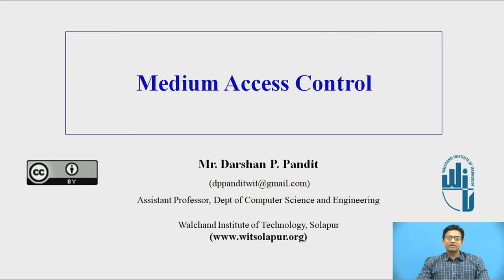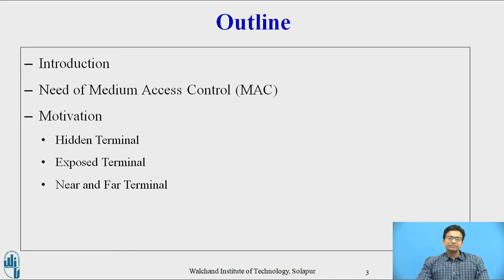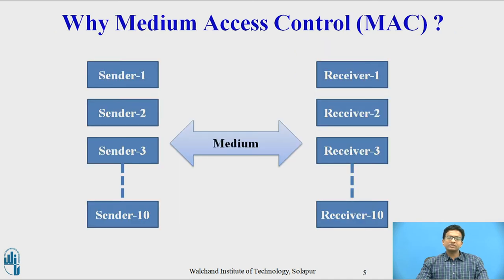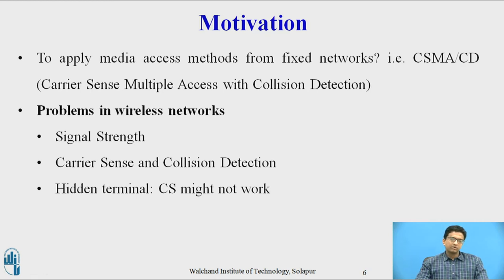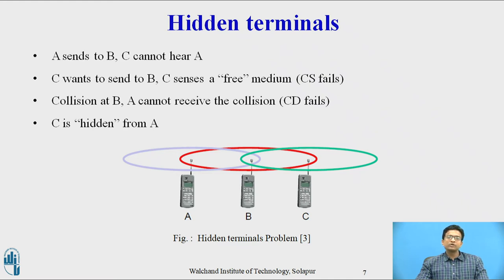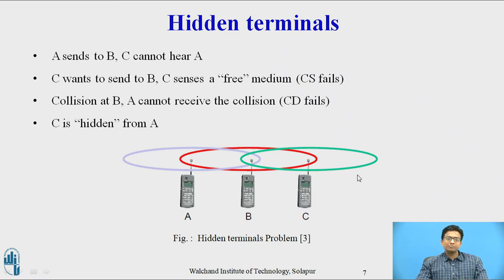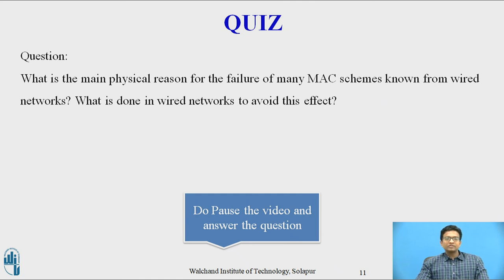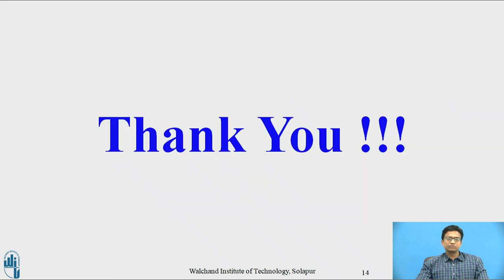1 Medium Access Control